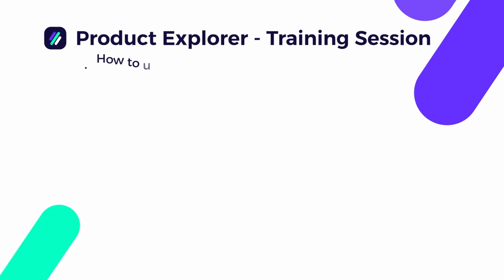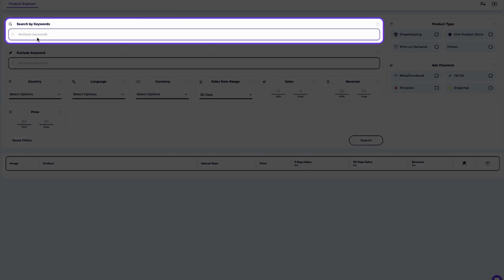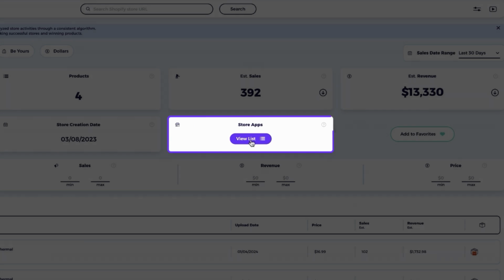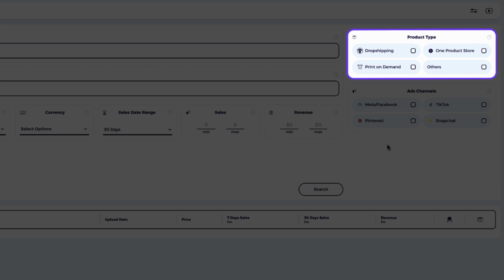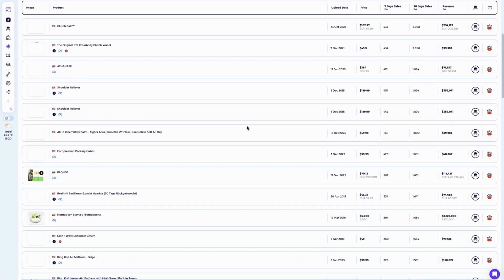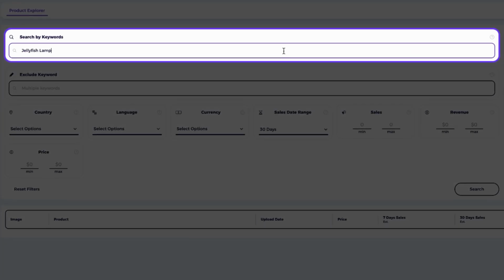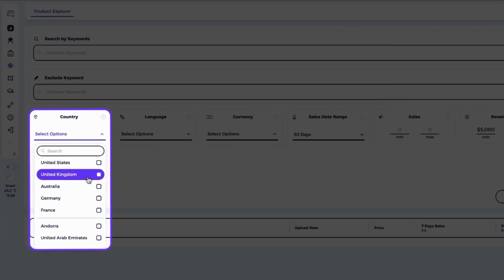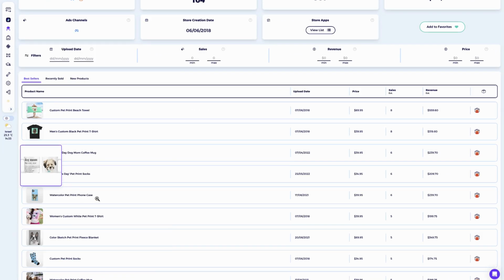Dropshipping Product Research Method | Shopify Product Explorer Tool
Dropshipping Product Research Method | Shopify Product Explorer Tool Find Winning Products for $1
Open a Shopify account for $1

If you're diving into Shopify product research and want to master how to find winning products for your dropshipping business, this video is for you. In this Shopify dropshipping tutorial, we walk through how to use the Zik Product Explorer Tool to conduct smart product research using real-time data. Whether you're new to dropshipping or looking for winning products to sell right now, this tool helps eliminate the guesswork so you can confidently select high-converting products for your one product Shopify dropshipping store.

00:00 Intro
00:00 Shopify Product Explorer
01:04 Product Validation
05:17 Competitor Research
06:01 Mastering Filters
18:11 Conclusion

Discover how dropshipping product research has evolved for 2025 and why using data-backed tools is essential to stay competitive. We'll show you how to tailor your product search using strategic filters, conduct detailed competitor research, and understand product pricing for maximum profitability in your dropshipping Shopify store. This session is perfect for anyone starting dropshipping for beginners 2025 or those running an online business 2025 and aiming to scale fast with winning products dropshipping.

By the end of this Shopify dropshipping full course session, you'll know exactly how to make money online today by finding products that are already performing on real Shopify stores. Learn how to make money online, discover winning products dropshipping 2025 before the market catches on, and build a solid strategy for your Shopify dropshipping success. This is your ultimate guide on how to find winning products with actionable, data-driven insights.